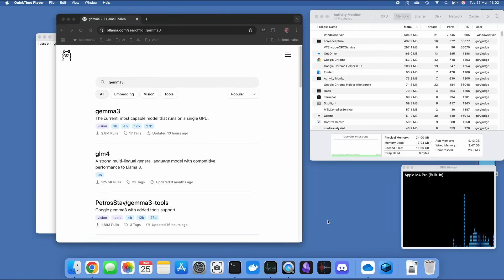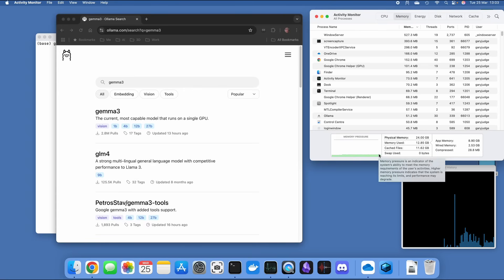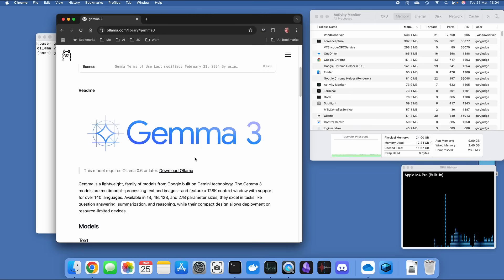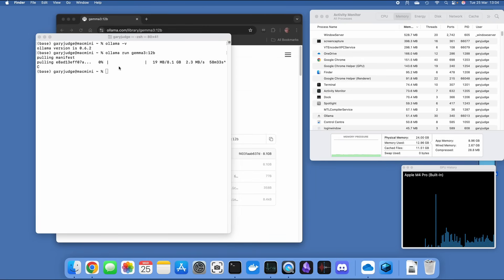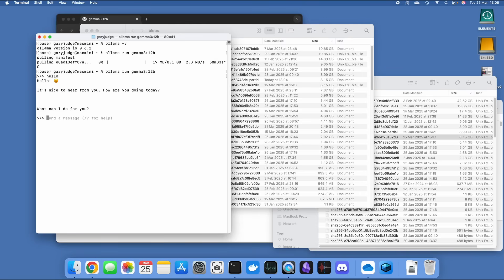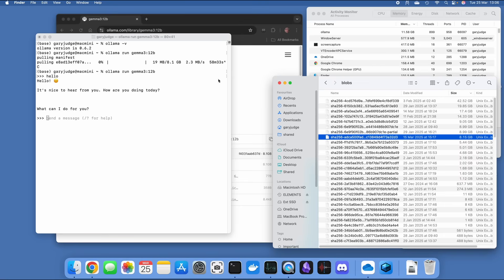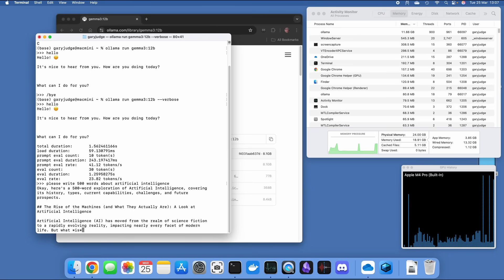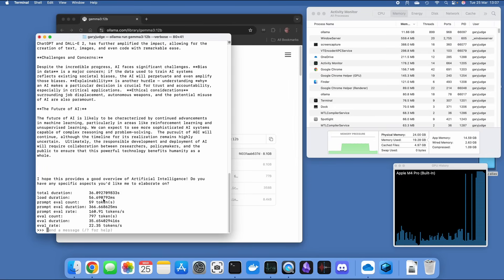Gemma3 on M4 Mac Mini Pro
In this video, I put the 12-billion & 27-billion parameter Gemma3 language model from Google through its paces on a base model Mac Mini M4 Pro with 24GB RAM and 512GB SSD.

Key points covered:
• Walkthrough of Gemma3 using Ollama
• Real performance testing with various prompts
• Response time analysis with verbose mode

The model shows surprisingly good performance, with response times ranging from 1-52 seconds depending on the task complexity. Even running alongside screen recording software, which uses some GPU resources, the model maintains usable performance levels.

This video demonstrates that Gemma3-27B is  usable on a 24GB Mac Mini M4 Pro, despite using up the majority of the system resources. For those interested in running AI models locally, this is a viable option.

Thanks to our YouTube community for suggesting this test!